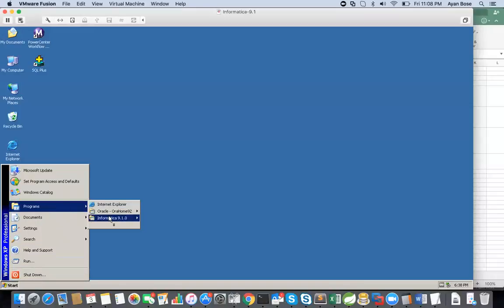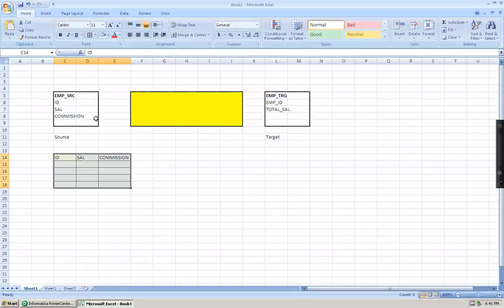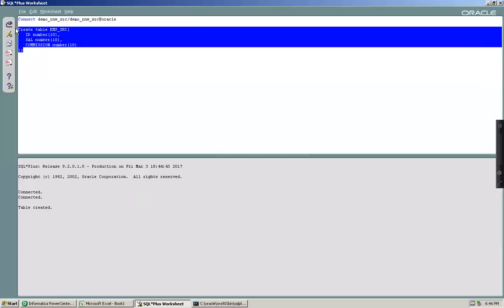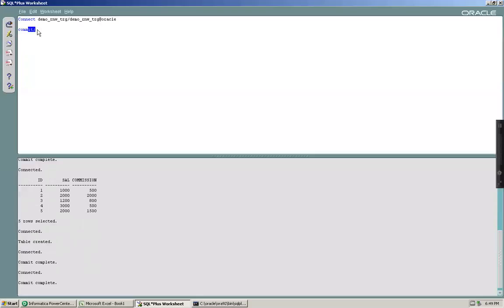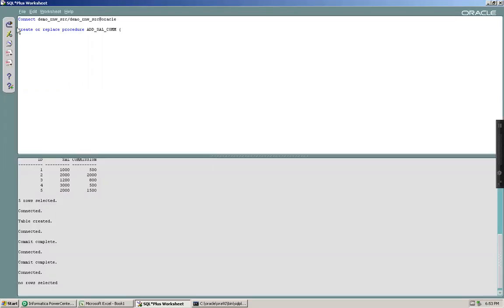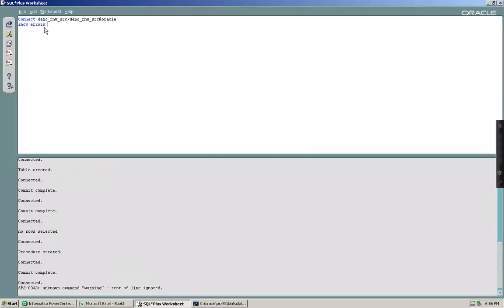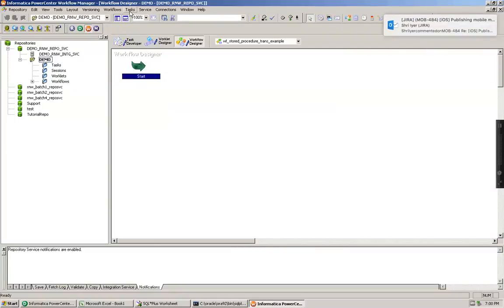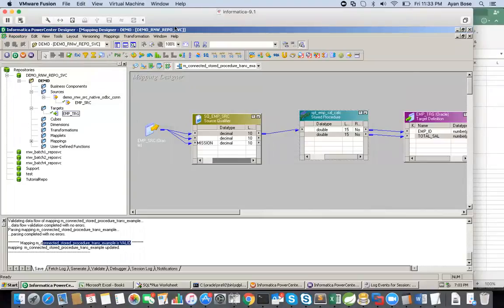Stored Procedure Transformation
This video describes stored procedure transformation of Informatica PowerCenter.